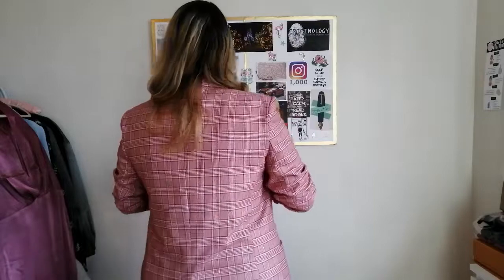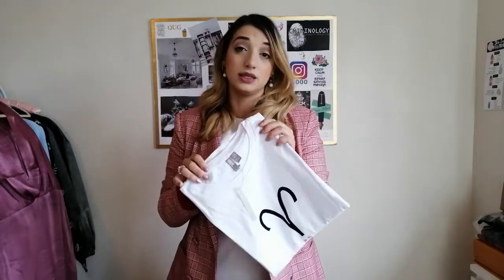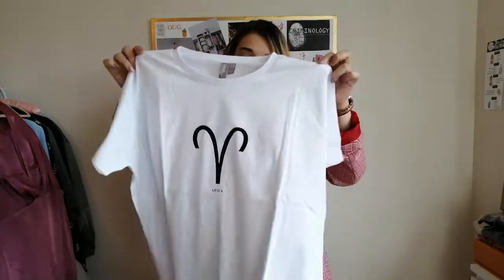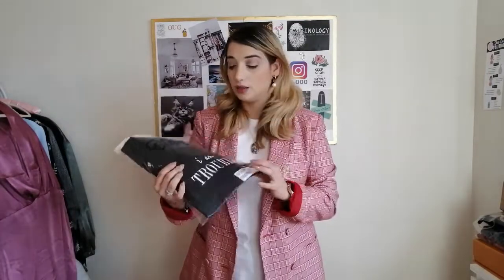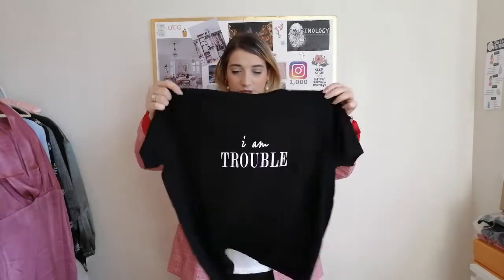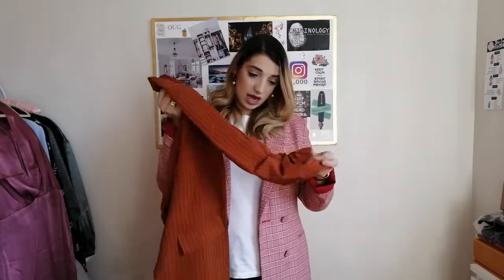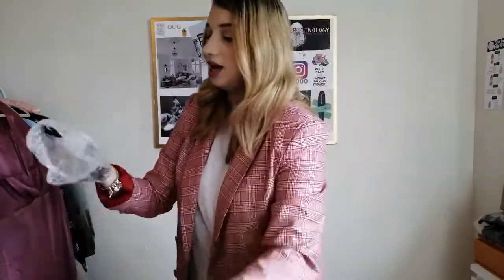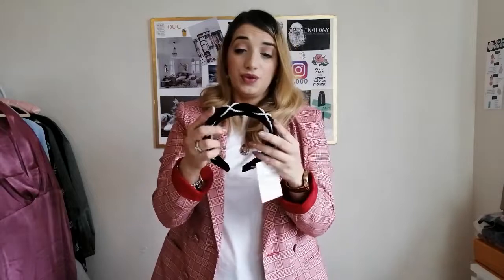Massive Asos Haul!!!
As I promised last week today I bring another Asos Haul.